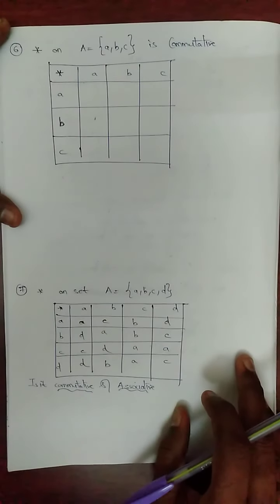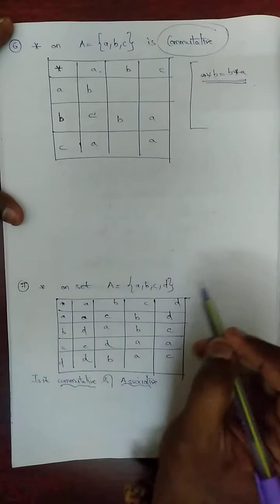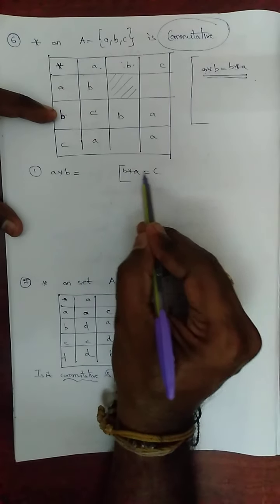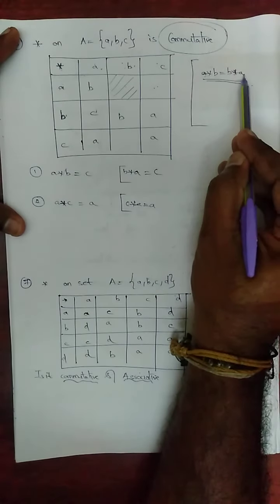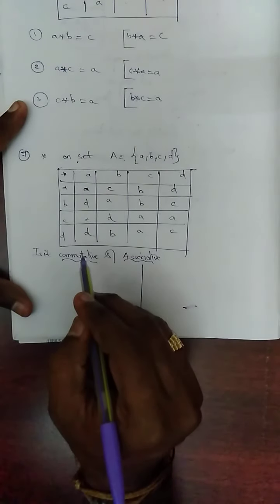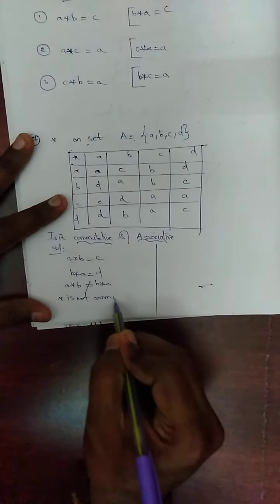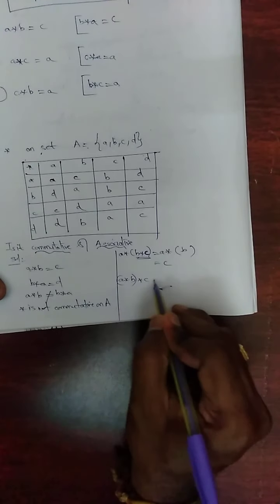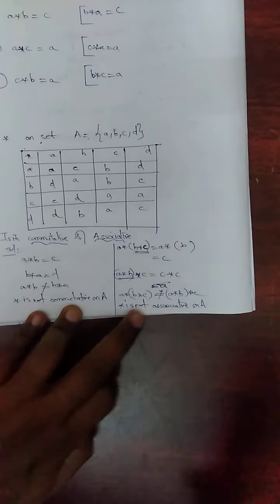Ex 12.1, 6 and 7 th sum, class 12